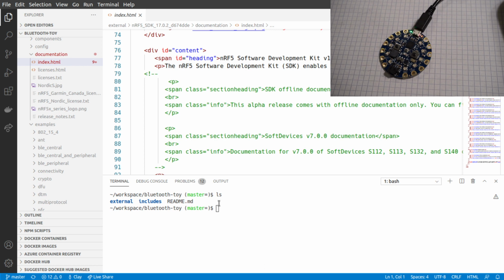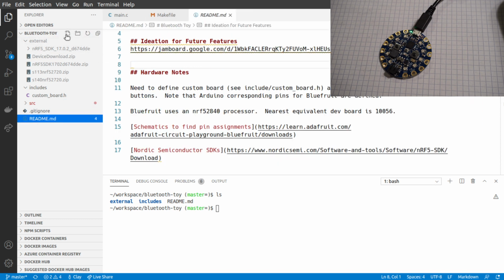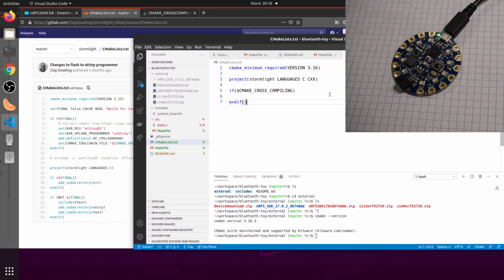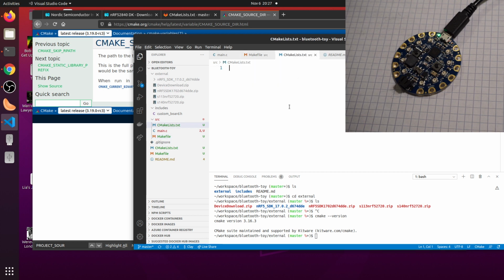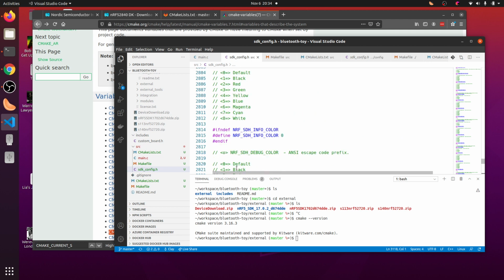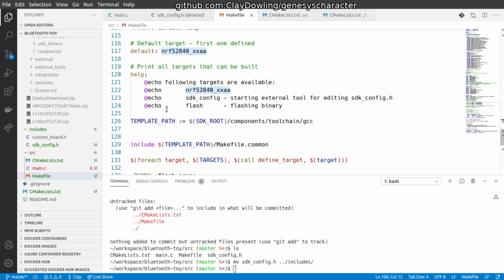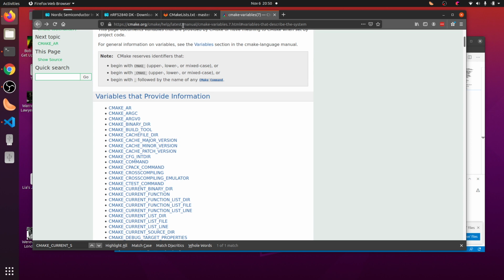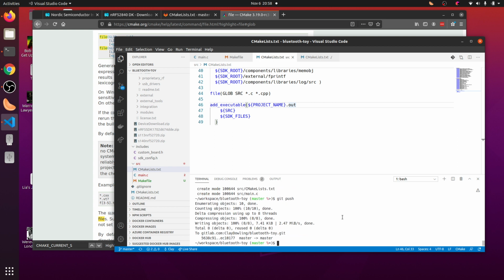Bluetooth Toy Episode 2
We set up some of the build tools for the Bluetooth Toy using CMake.